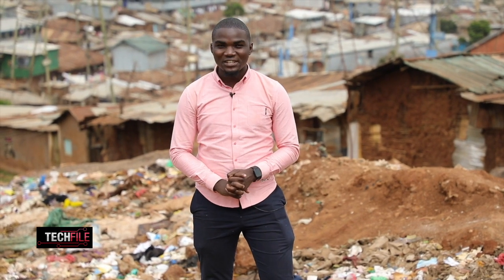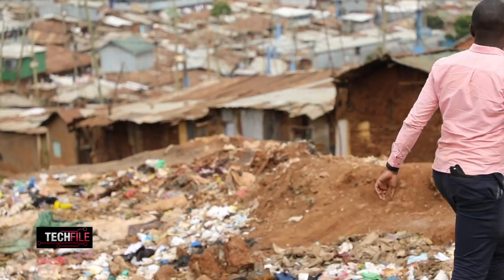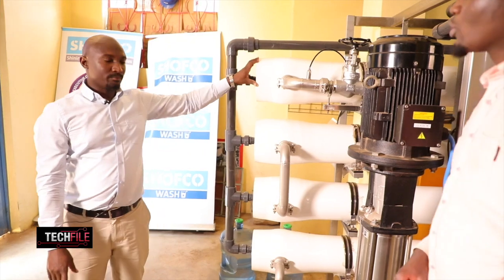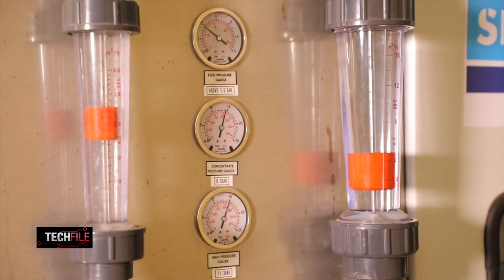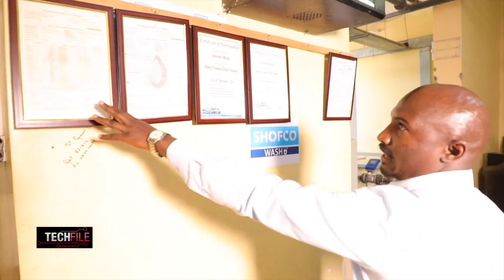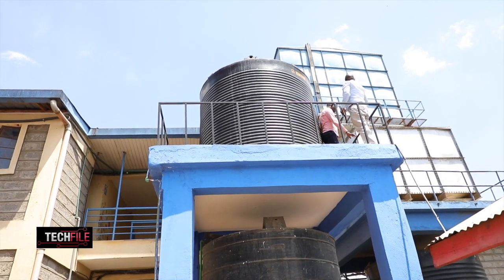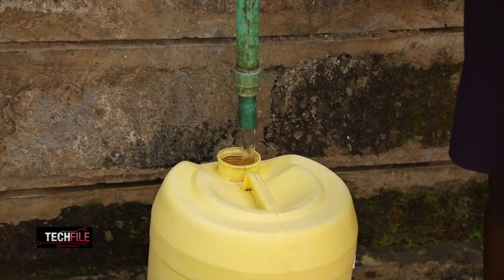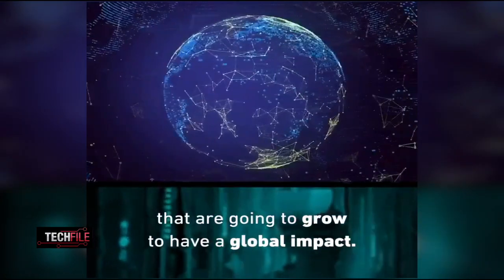Techfile Ep 9: Tech for social good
Focus on water ATM's being used to provide water for Kibera Slum Residences in Nairobi Kenya